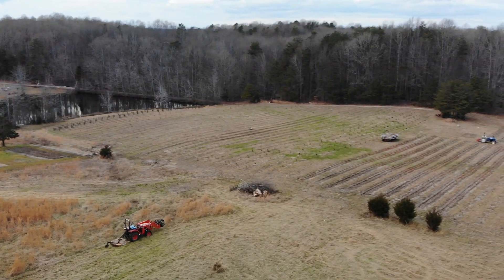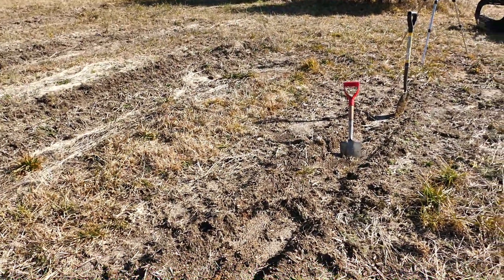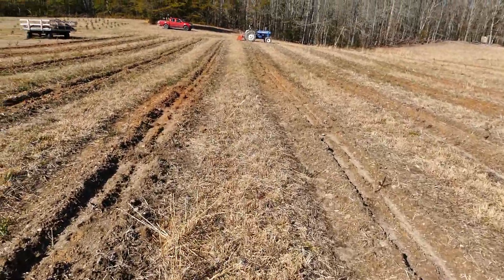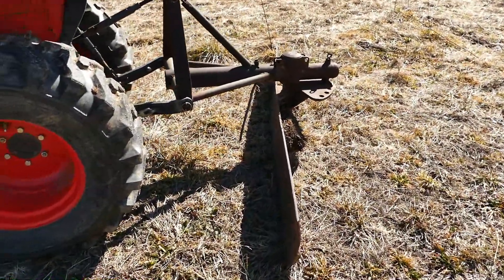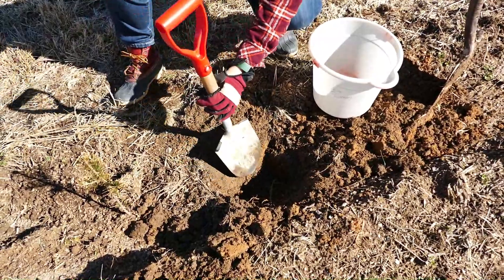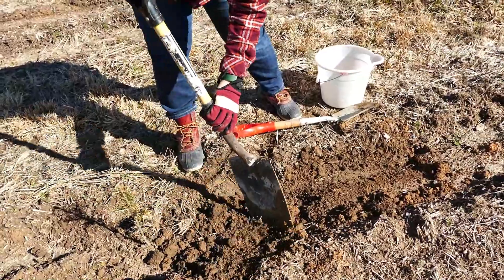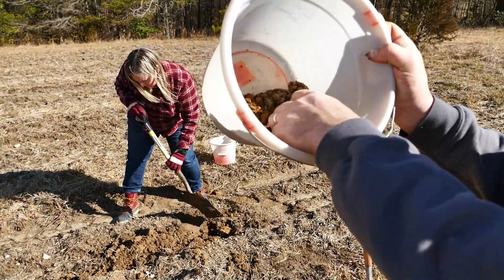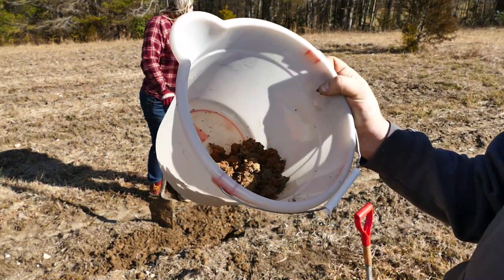Soil Sampling For Nutrient Analysis - Growing Christmas Trees #235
Today we take soil samples from several locations around the farm in order to boost soil fertility and help our christmas trees grow! The soil analysis will help us determine the right fertilizer and other soil amendments to add to the soil.

5) Share our channel with a friend

Our last soil samples were taken over 2 years ago, and we've had a lot of tree losses. We're hoping we can continue to improve soil fertility while we learn more about growing trees and improve tree survival rates.

~~About Us~~
We're a 43 acre Christmas tree farm in central Virginia. We bought the property in November 2018 and have been documenting our whole journey starting this business from the ground up. We didn't have any ag experience prior to starting this business, so we're constantly learning as we go!

We are thankful for you viewers and subscribers and love your comments and feedback!

~~FARM FAQ~~

*How big is our property? 43 acres (about 25 is wooded)

~~Equipment on our Farm~~
Tractors: Kubota L3901, Farmtrac 60
Mower: Cub Cadet Ultima ZT2
Box Blade: Land Pride BB2560
Rotary cutter: King Kutter 60" (model unknown)
3pt Tiller: Caroni L800 36"